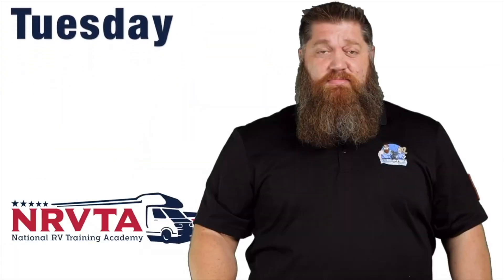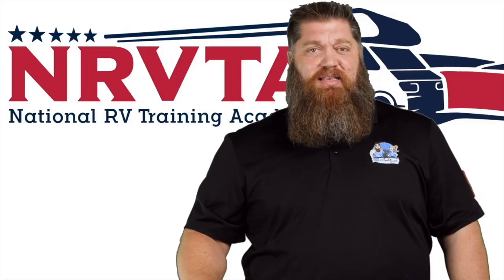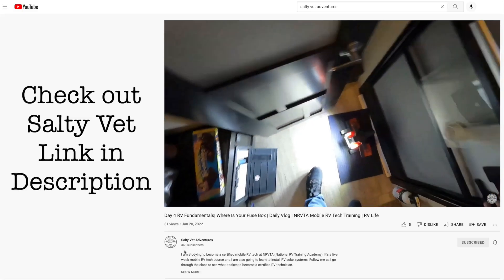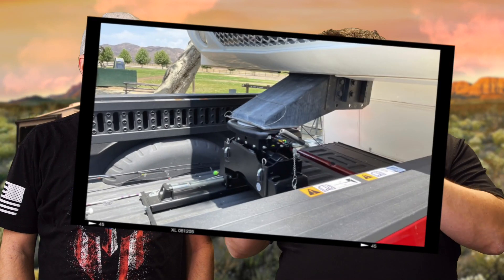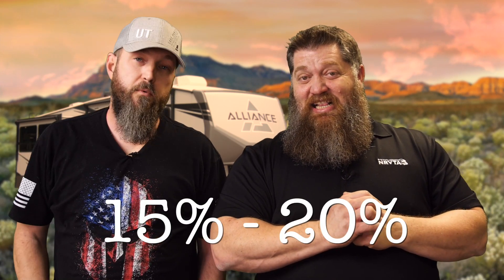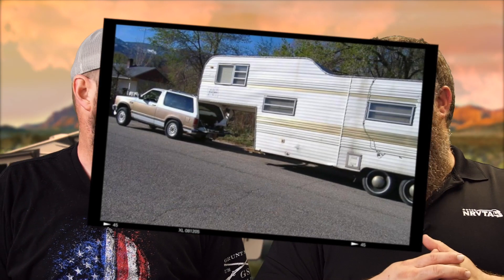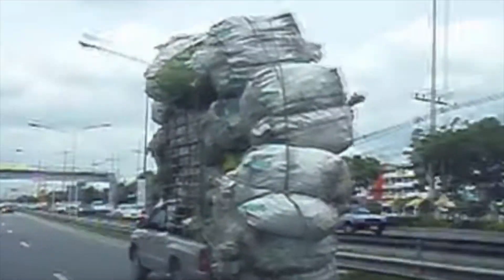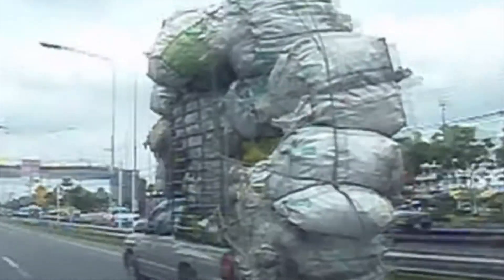How to weigh your Fifth Wheel // Featuring Salty Vet Adventures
How to weigh your Fifth Wheel. Weighing your RV can be confusing. Today we talk about what weights you need to pay attention to and how to weigh you RV.